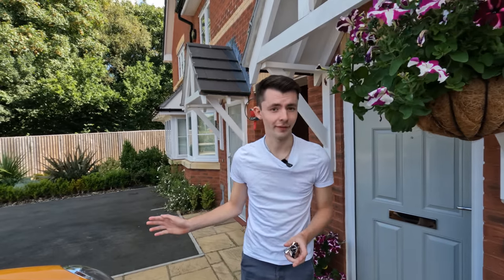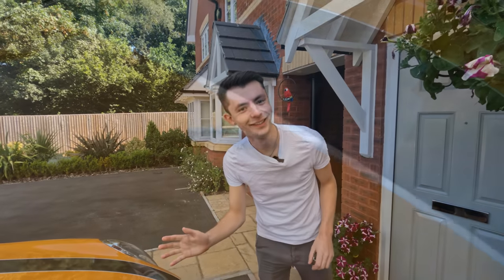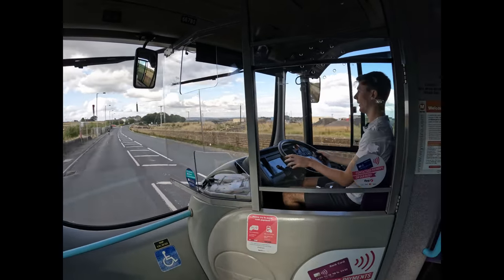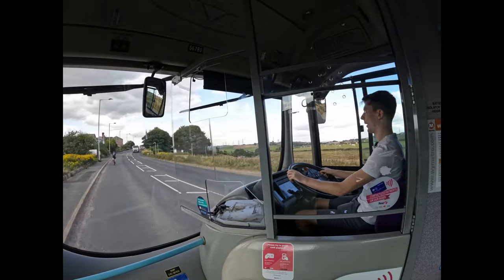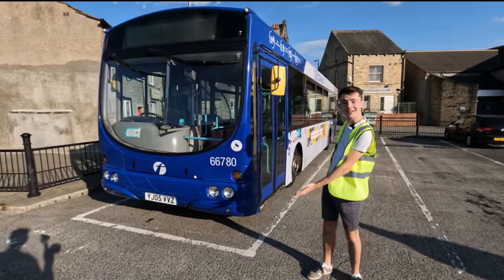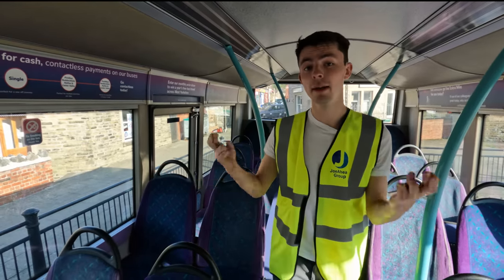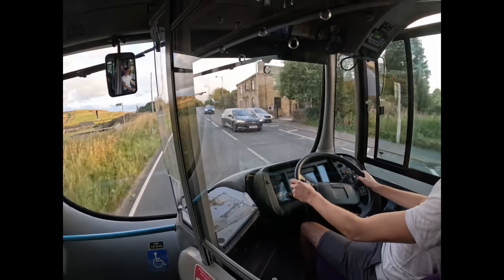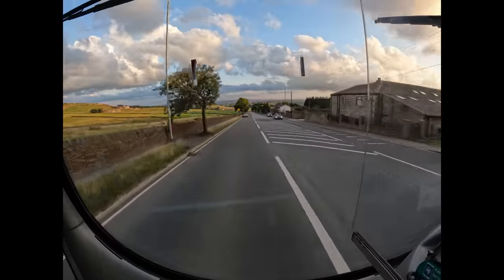Preserved Bus Adventures | Episode 1 | So I Bought Another Bus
Hello everybody, and welcome to the first video about my preserved vehicles!

So the cat is finally out of the bag, what has Joe bought?! Well he's bought himself a 2005 Volvo B7RLE Wright Eclipse Urban from First Halifax. These vehicles are one of the two types of vehicles (the Wright Eclipse Gemini being the other) that got me interested in buses. Their sleek curvy design which at the time looked super modern, and to be honest I still think does to this day!

It was the first bus I'd seen that wasn't just "a box on wheels" in my opinion of course, and when I found out that these magnificent vehicles were getting cut from the First West Yorkshire fleet, I couldn't pass up the chance to purchase one. So here we are! Ex First Halifax 66780 (YJ05 VVZ) being picked up and taken on a test drive! Enjoy!

Running a preserved vehicle is an expensive hobby. If you'd like to help with the costs, consider donating to my paypal! For as little as £1 you can help me fuel the vehicles so the buses can go to more rallies, and we can bring you more great videos!